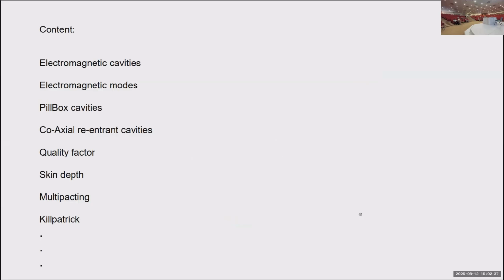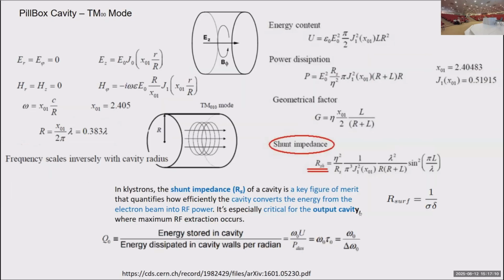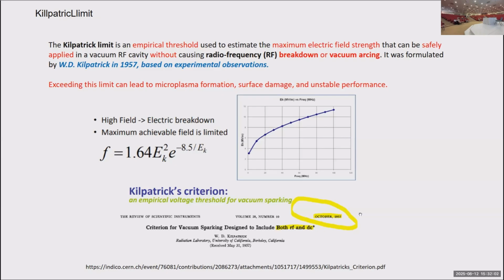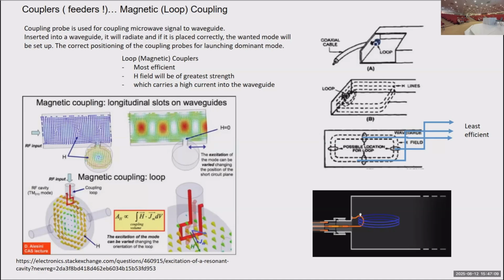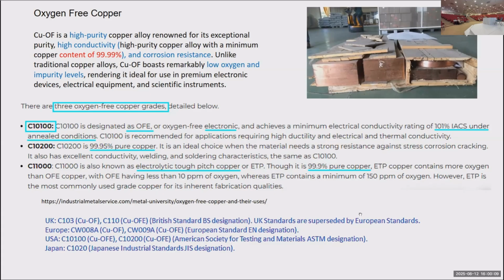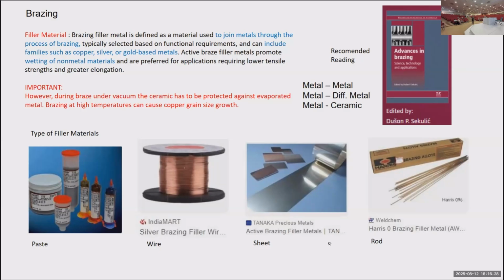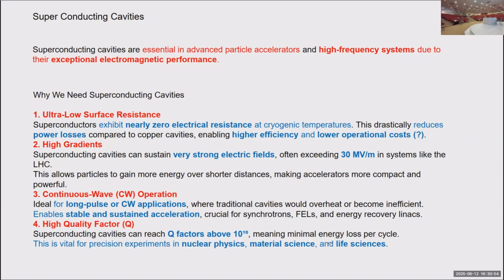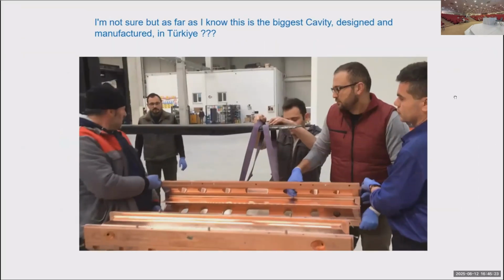Microwave Cavities | Ali Alaçakır